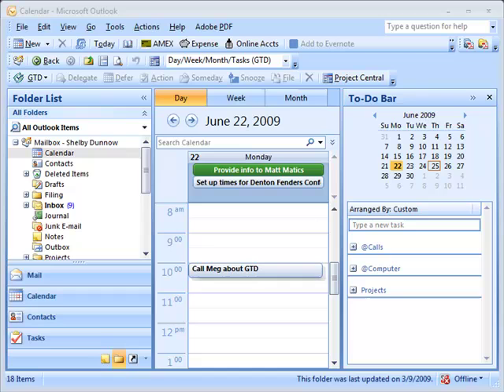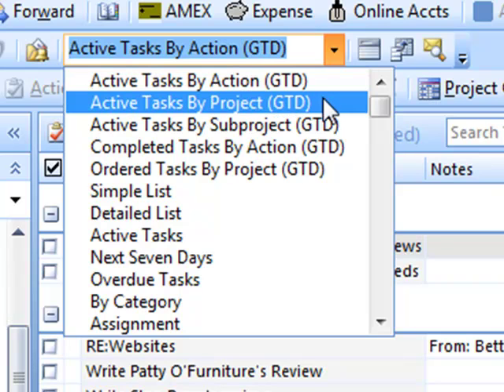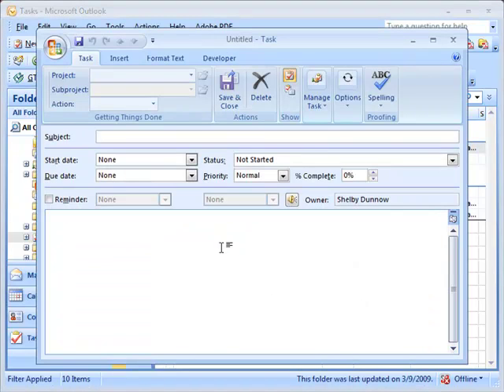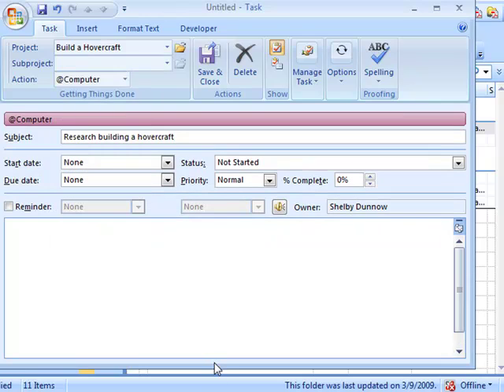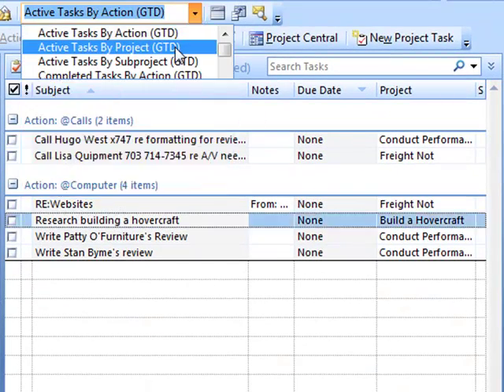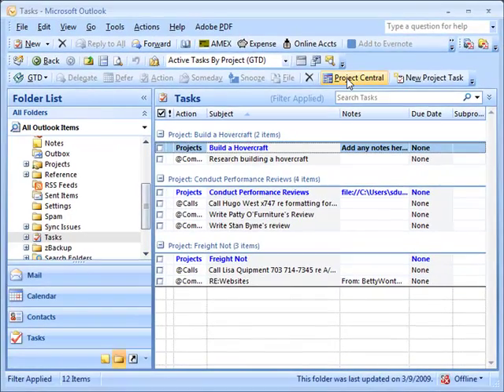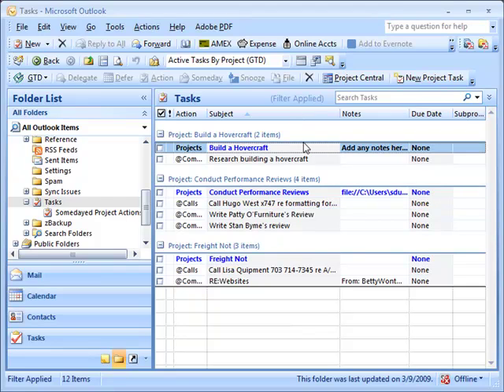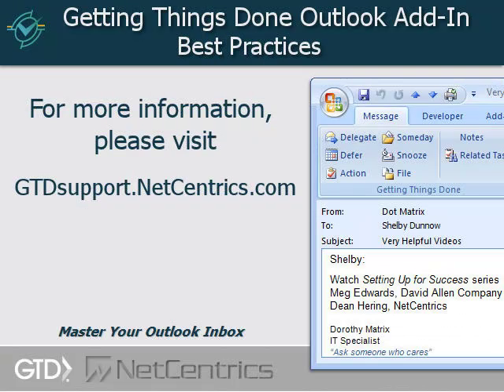Getting Things Done Outlook Add-In Best Practices | Setting Up For Success | Tailor Your Tasks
Meg Edwards, Director of Coaching Services for the David Allen Company, has provided thousands of hours of one-on-one coaching and telecoaching. Over the years, Meg has developed a set of best practices for using the Getting Things Done® Outlook® Add-In.

Recently, Meg had the brilliant idea of creating an online version to share with everyone. She called Dean Hering, Chief Innovator at NetCentrics; the result is this series of videos in which they walk you through her best practices related to tasks.